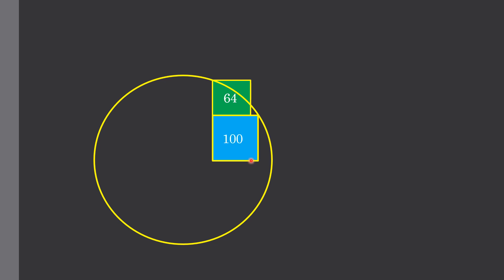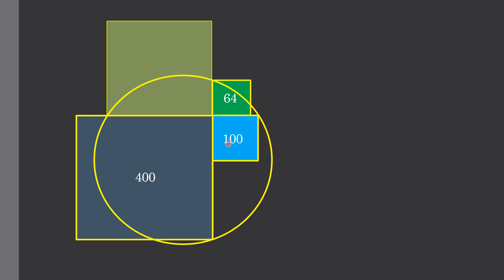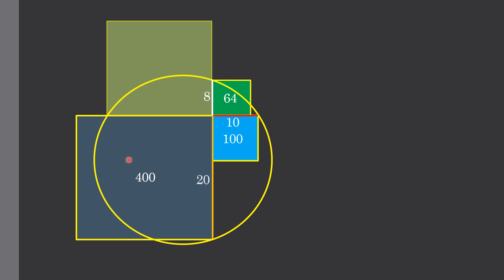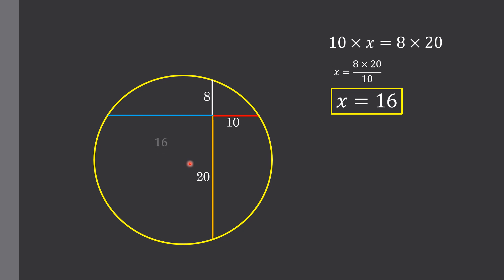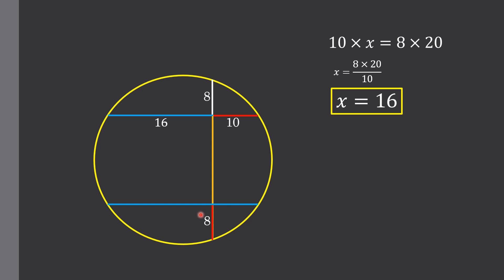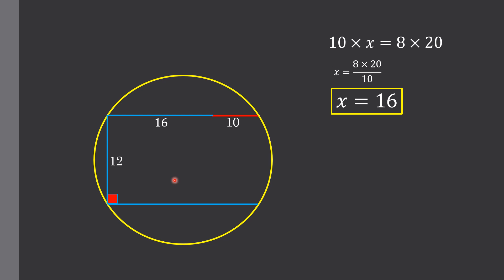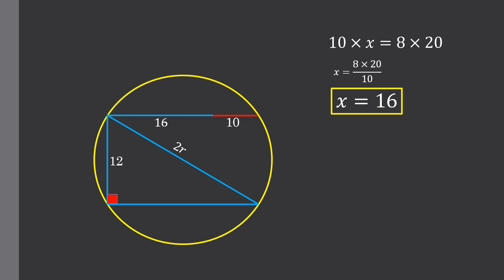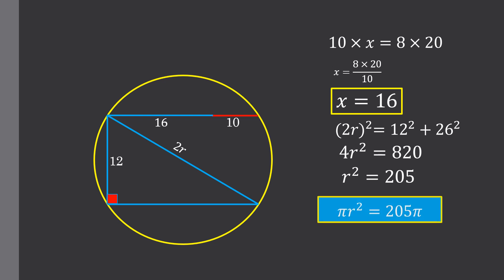A hard circle Riddle involving four squares with different areas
In this video, we will solve a hard circular riddle  involving four squares with different areas. We explained it step be step to understand such kind of mathematical problems. Thanks
AMS math,
Abdul malik sultan,
geometry,
Math,
mathematics,
step by step math,
math explained,
math riddle,
mind boggling Math,
geometry related problems
shapes in mathematics,
best way to deal with geometry riddles,
USA math exam,
math for fun,
funny mathematics,
dealing way with geometry,
circle,
area of circle,
squares,
circular chords,
left hand math,
high rated mathematics videos,
Harvard Math entrance exam